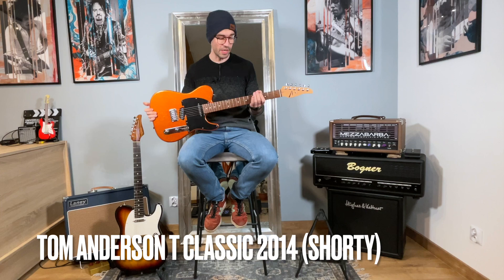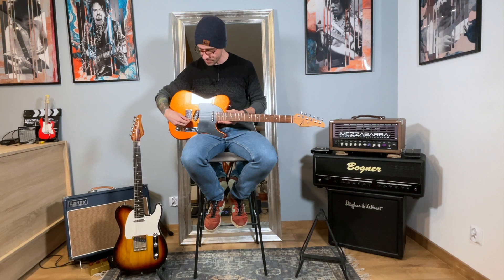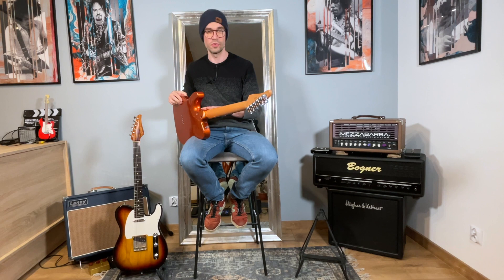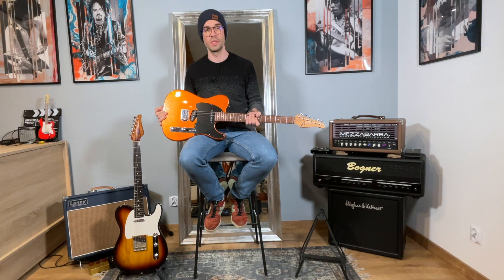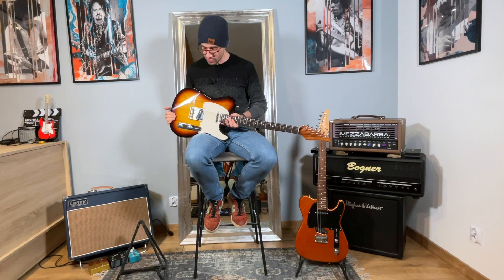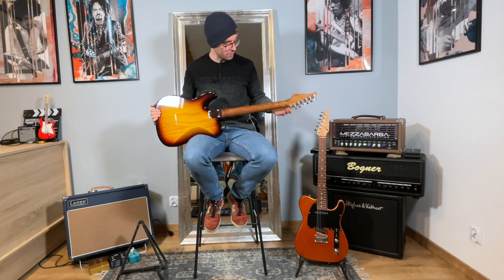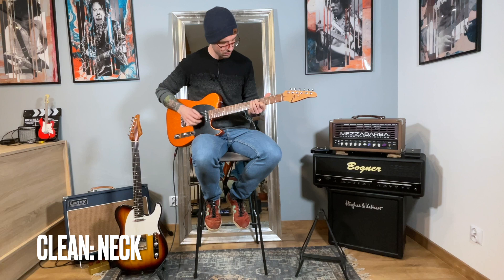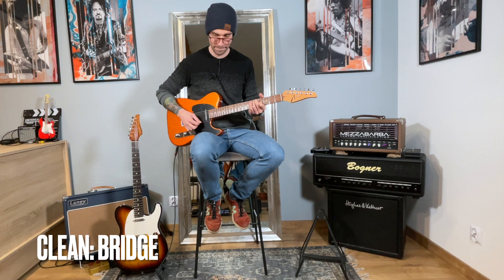Guitar Battle: Suhr Classic T vs Tom Anderson T Classic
Two top guitar brands, similar guitars but are they really?